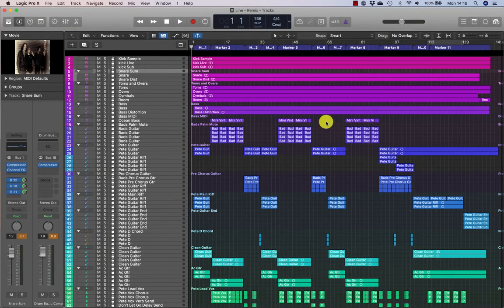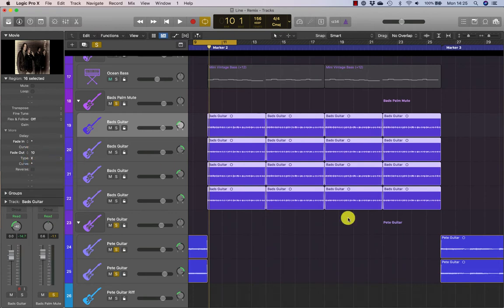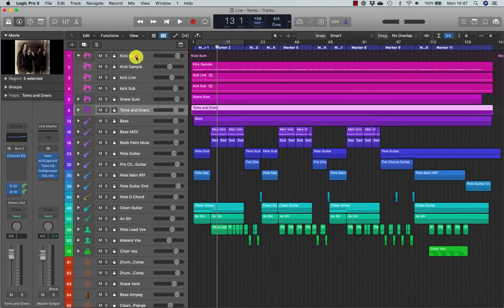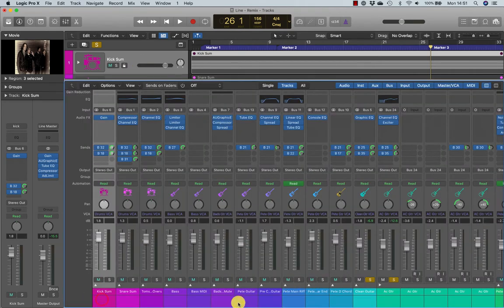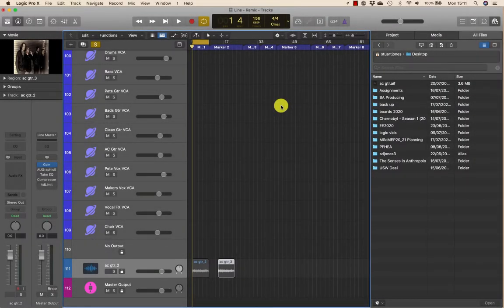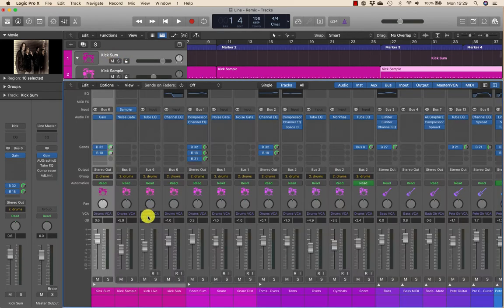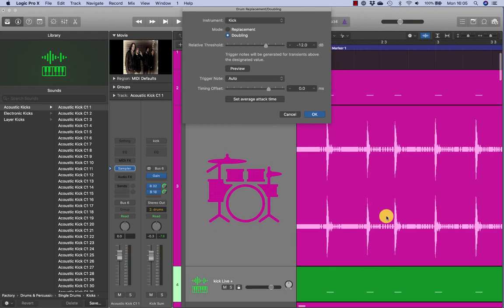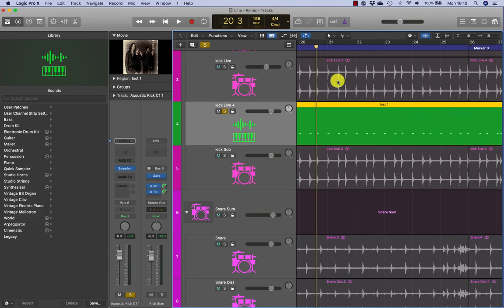Lesson 8 - Advanced Audio Editing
• Smoothing Transitions with Crossfades
• Fixing Clicks in the Audio File Editor
• Creating New Parts from Existing Ones
• Editing with Mixer Groups
• Repairing Drums with Marquee Transient